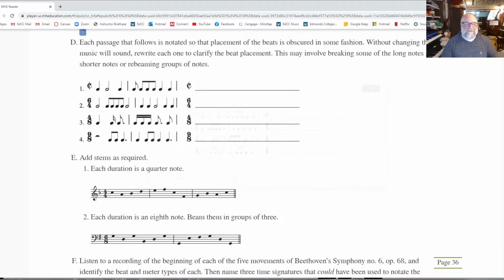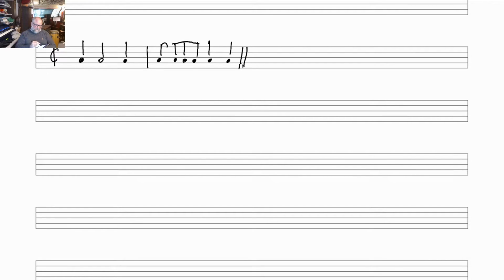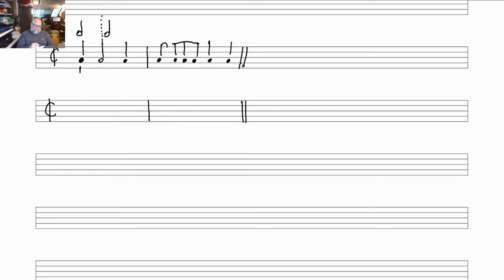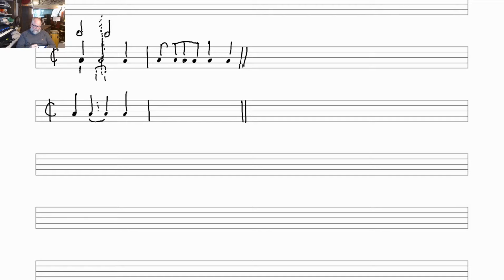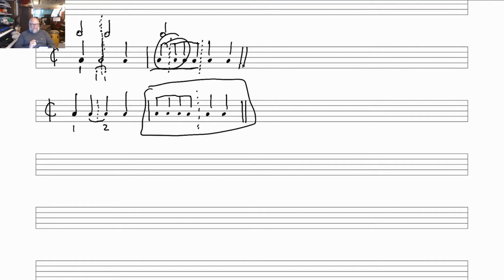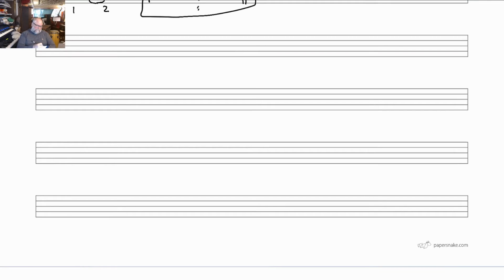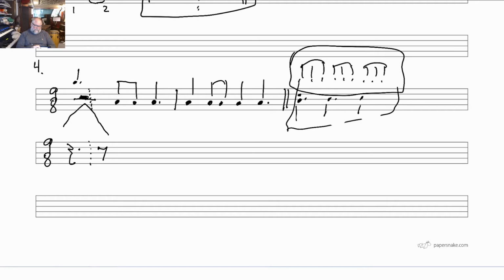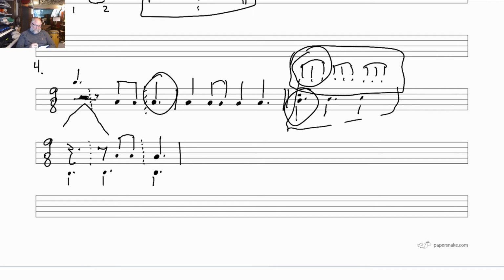Chapter 2 Rewriting Rhythms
Self-Test practice from Chapter 2.